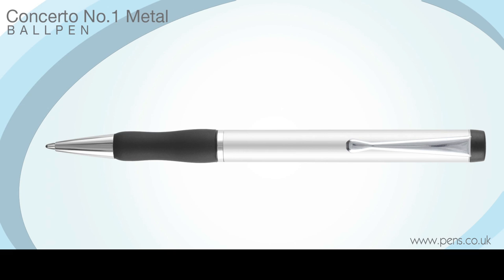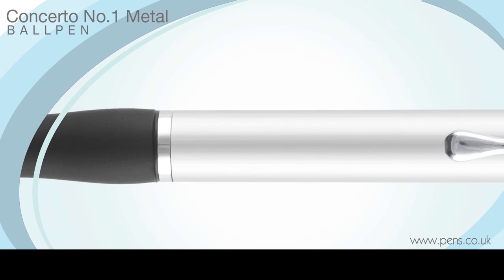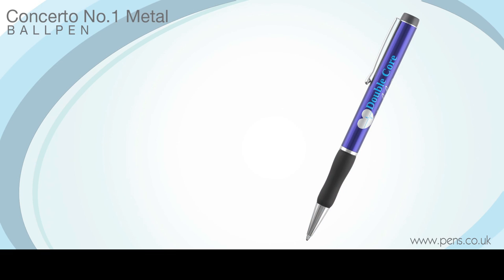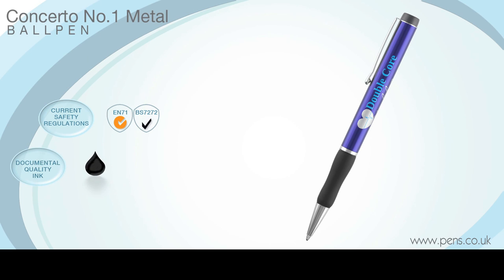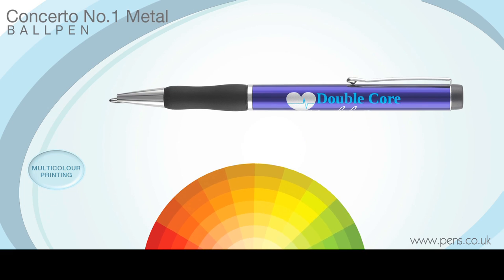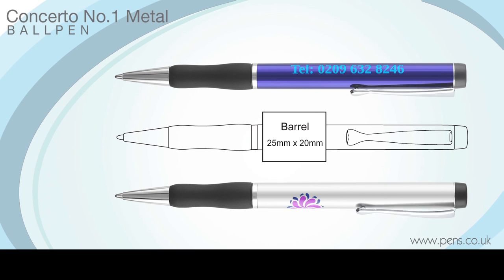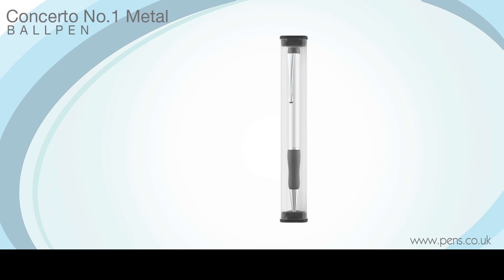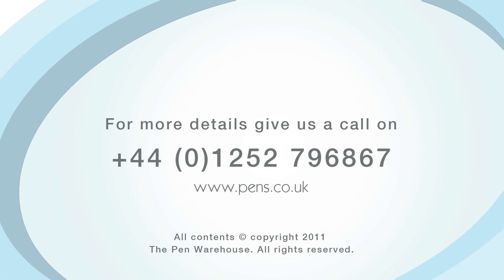Concerto No.1 Metal Ball Pens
Concerto No.1 Metal Ball Pens The UK's leading supplier of Concerto No.1 Metal Ball Pens.